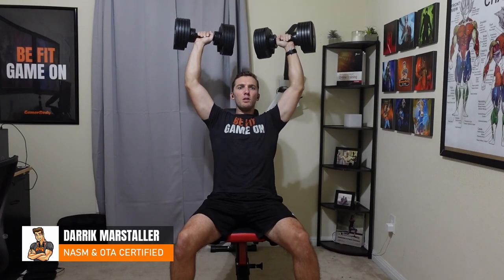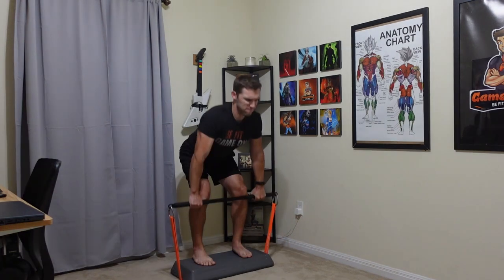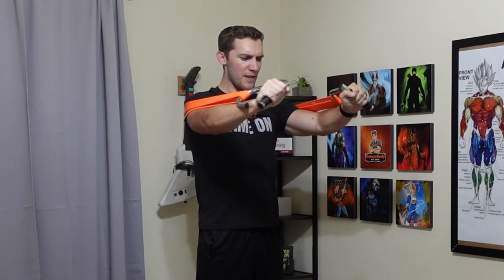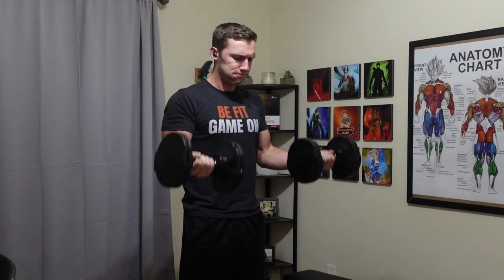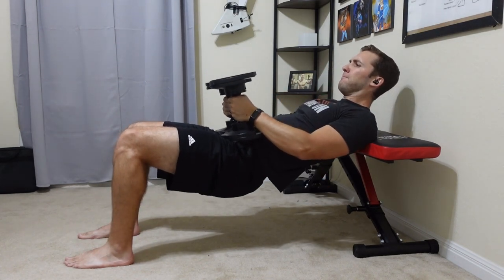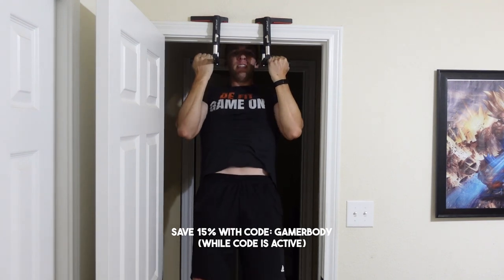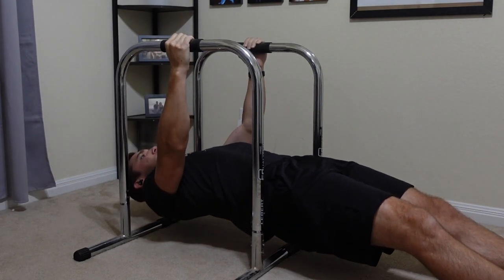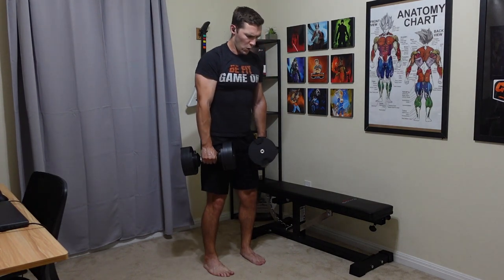3 Minimalist Home Gym Setups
Equipment:
► Resistance Bands
► Resistance Bands Bar
► Quick Links (M10 3/8")
► Step Platform
► ACBEE Resistance Bands Handles

► Core Fitness Dumbbells
► Flybird Adjustable Bench
► Lebert Fitness Equalizer XL

TIMESTAMPS:
0:00 Intro for Home Gym Setup
0:15 Resistance Bands Home Gym
1:49 Cheaper Dumbbell Home Gym
4:39 Expensive Dumbbell Home Gym
6:35 Home Gym Wrap Up